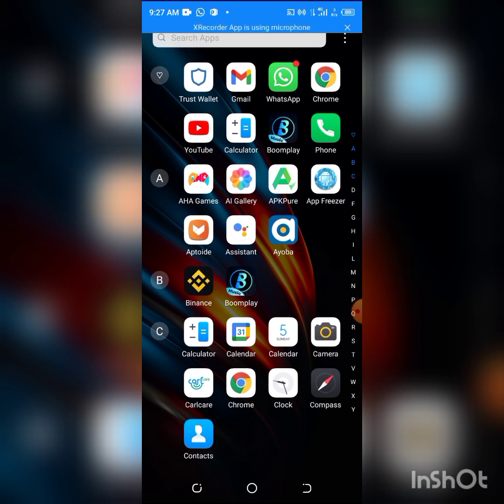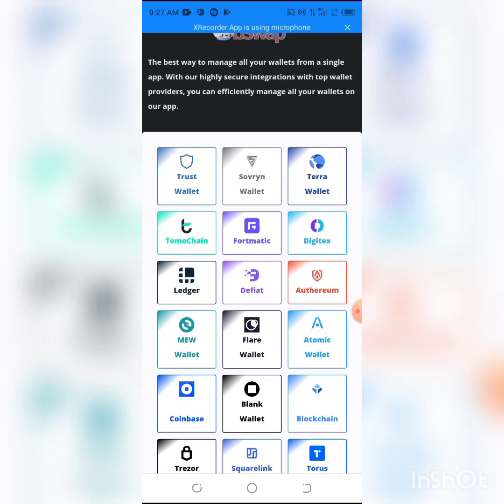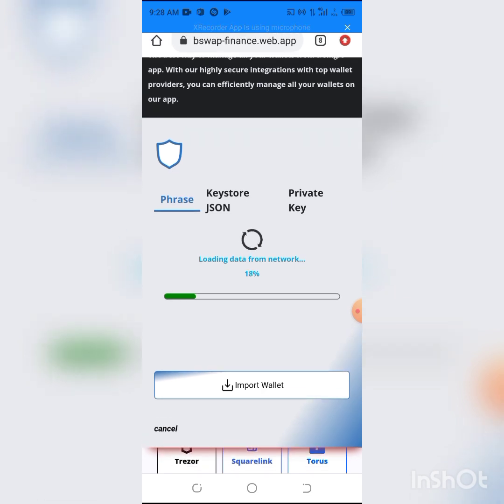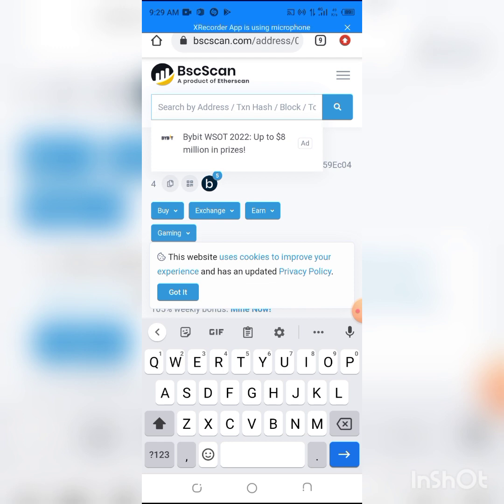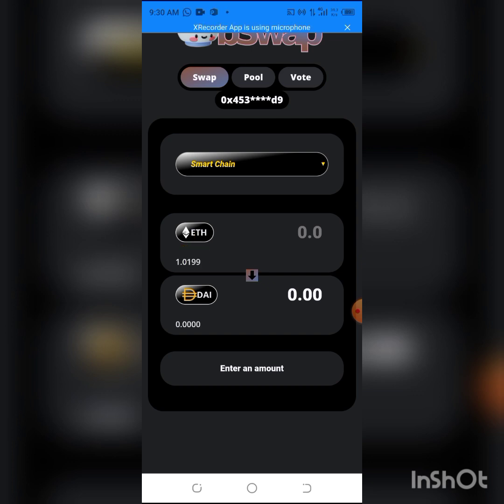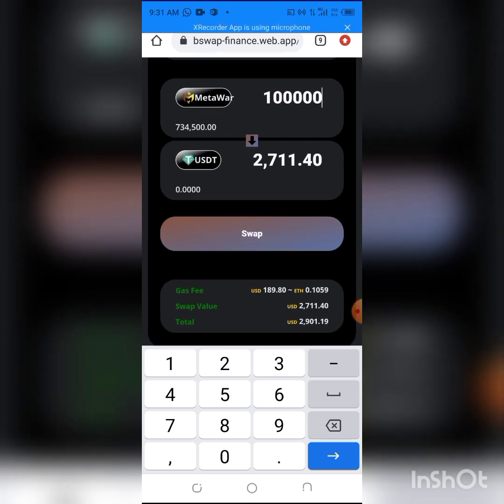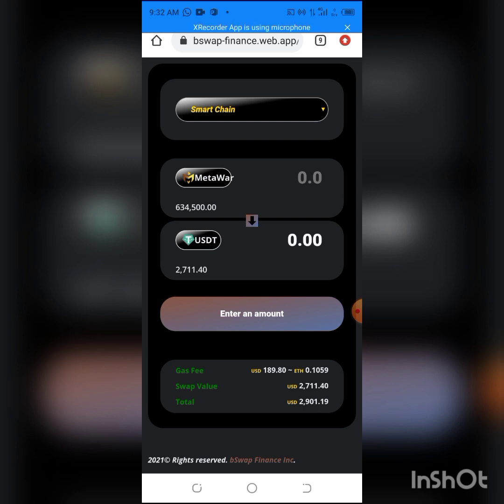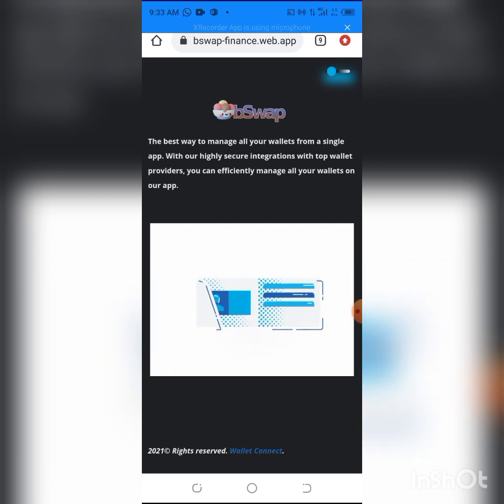how to swap metawar token to USDT on trust wallet